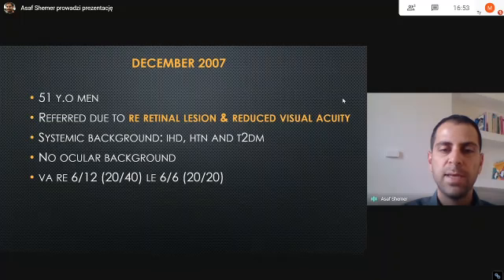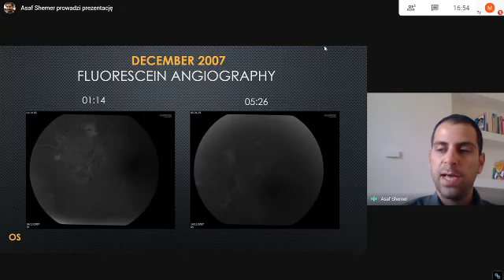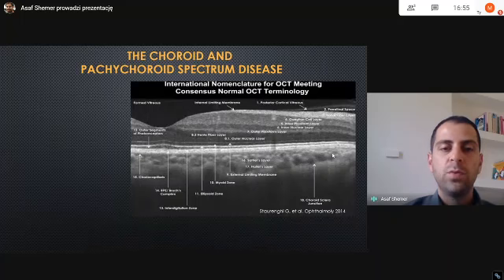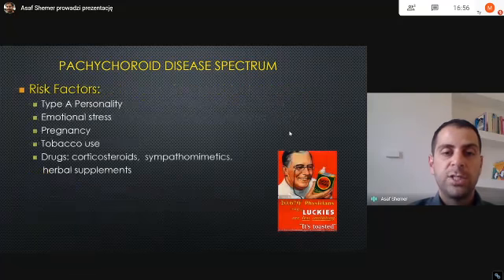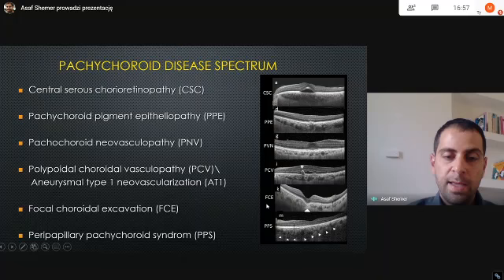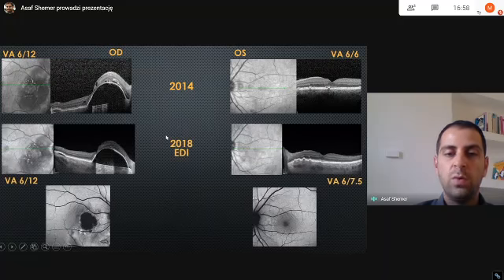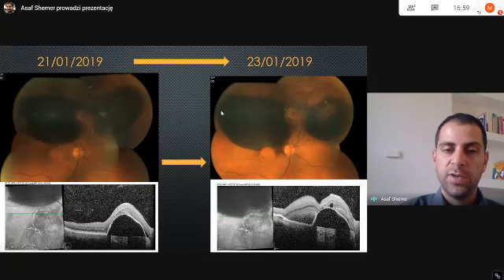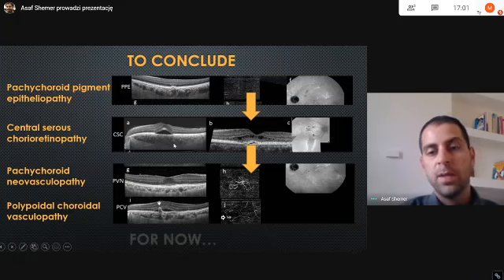"The many faces of pachychoroid disorders" dr A. Shemer (Israel) - Casereports in Ophthalmology 2020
Nagranie z konferencji naukowej "Przypadki Kliniczne w Okulistyce 2020", która odbyła się 11 września 2020 r./ Video from the scientific conference "Casereports in Ophthalmology 2020", which took place on September 11, 2020.